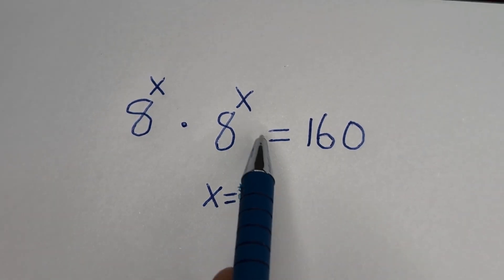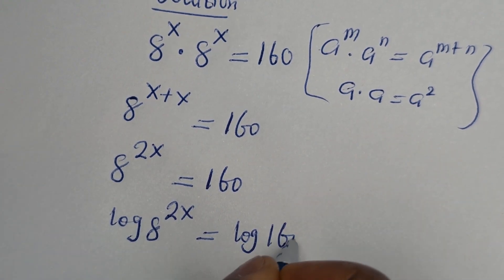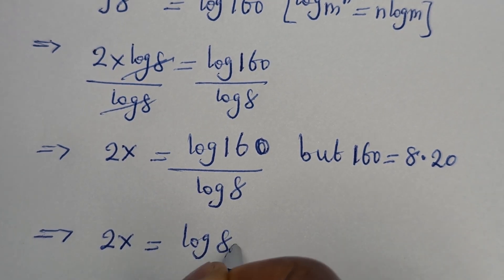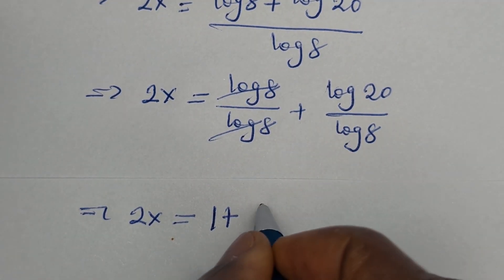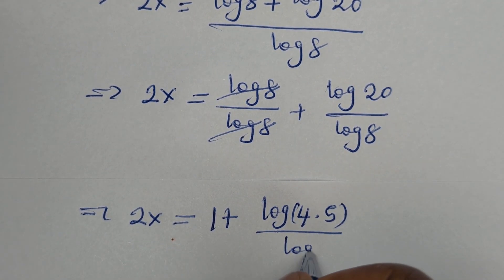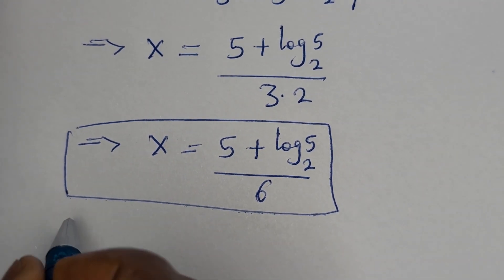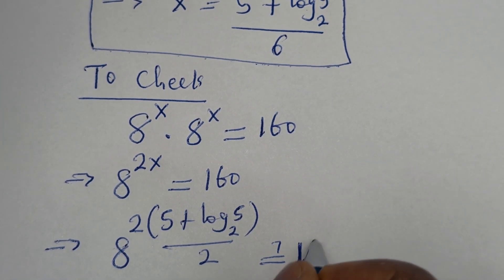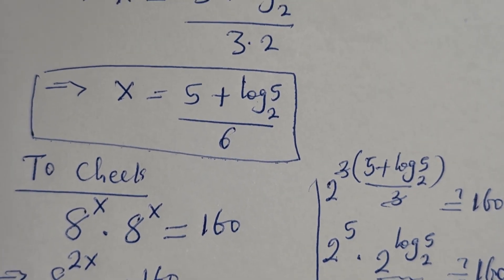Germany | Can You Solve This? | Math Olympiad...